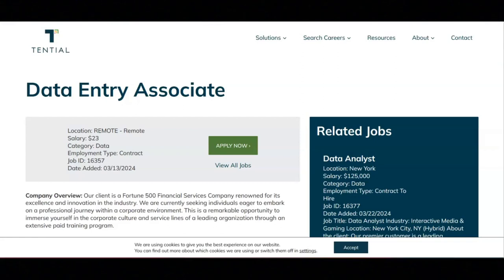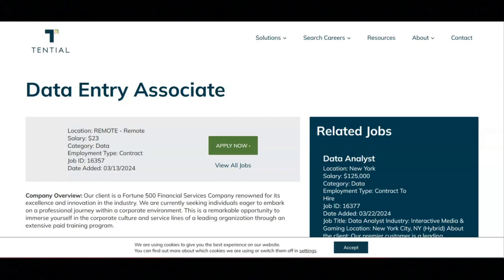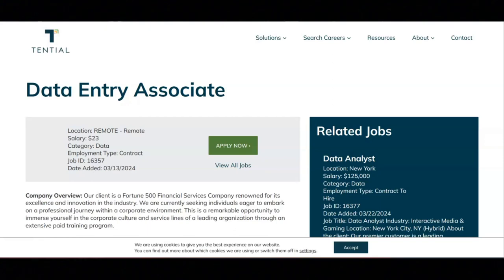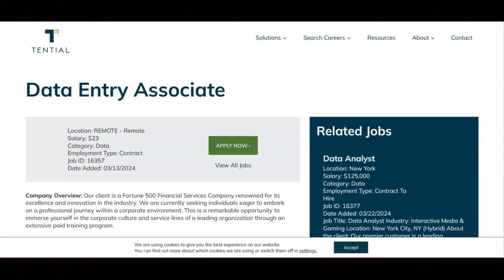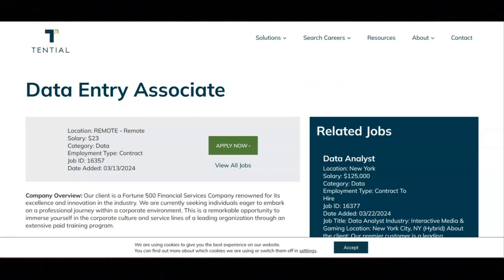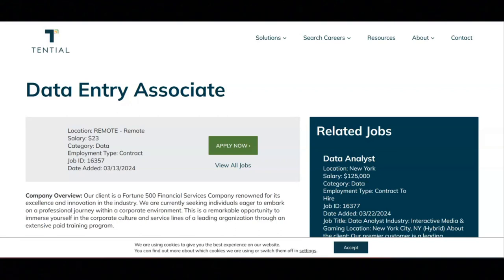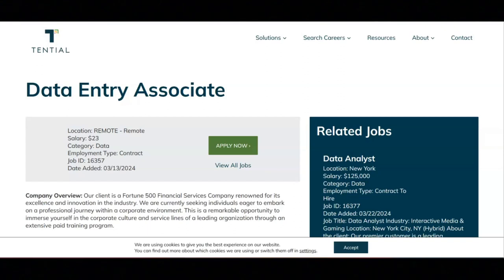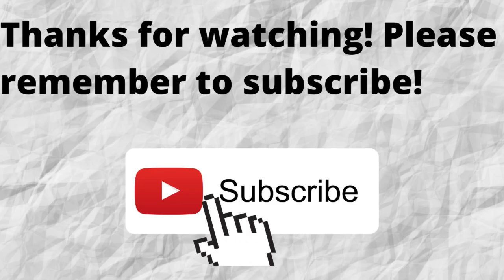Data Entry Work From Home Job/No Experience Required/No Degree Required/Great Work Benefits/$23 HR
In this video I share a data entry work from home job that requires no experience. If you are looking for a data entry work from home job that does not require you to have any experience then I recommend that you watch this video.